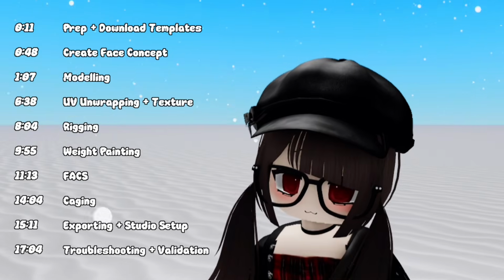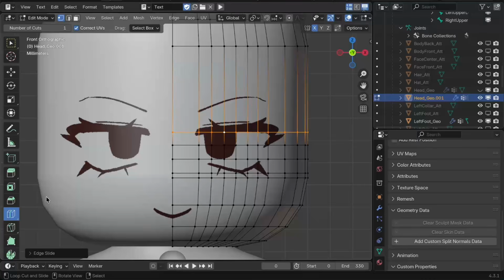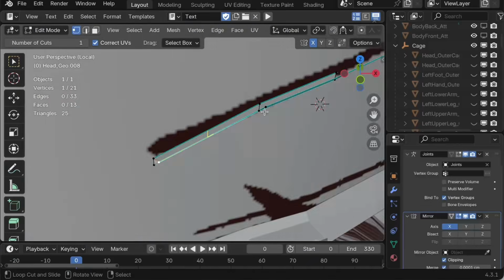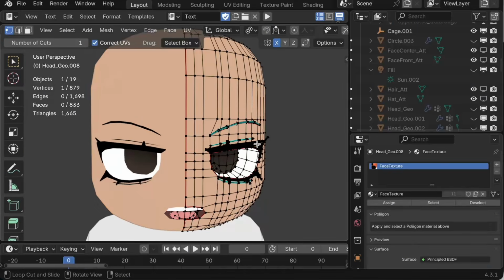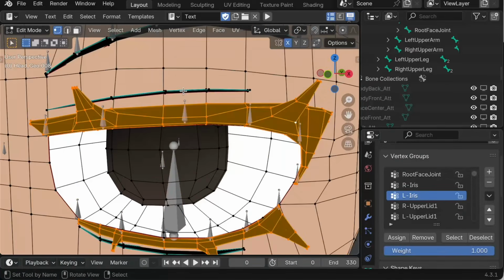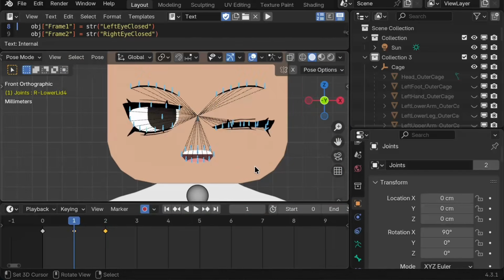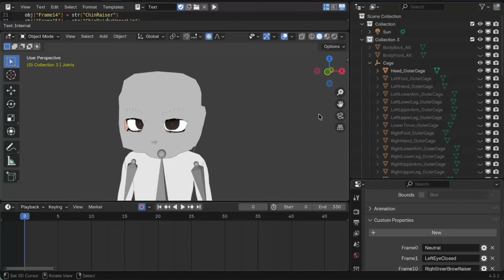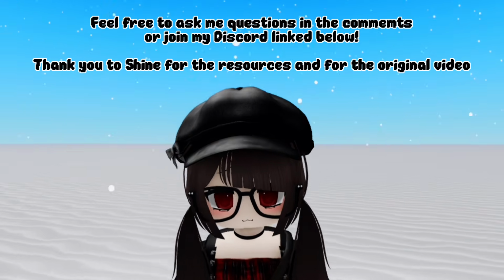FULL ROBLOX Dynamic Head Guide Tutorial | Blender + Roblox Studio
Download the Head + Cage templates (either link works)

I use Blender 4.3.1 on Mac

0:00 Intro
0:11 Prep + Download Templates
0:48 Create Face Concept
1:07 Modelling
6:38 UV Unwrapping + Texture
8:04 Rigging
9:55 Weight Painting
11:13 FACS
14:04 Caging
15:11 Exporting + Studio Setup
17:04 Troubleshooting + Validation